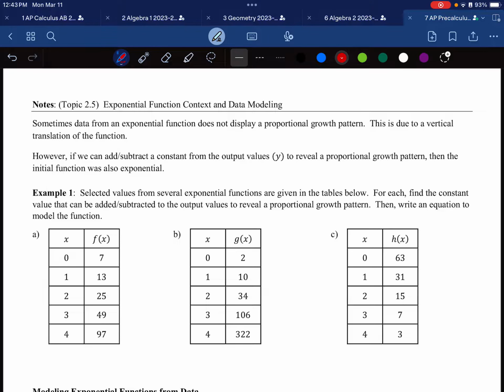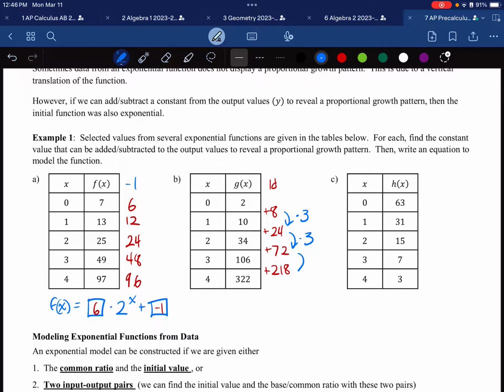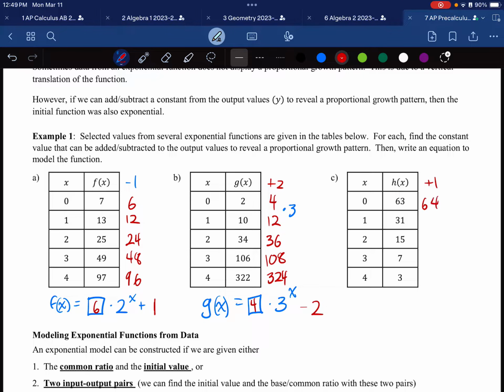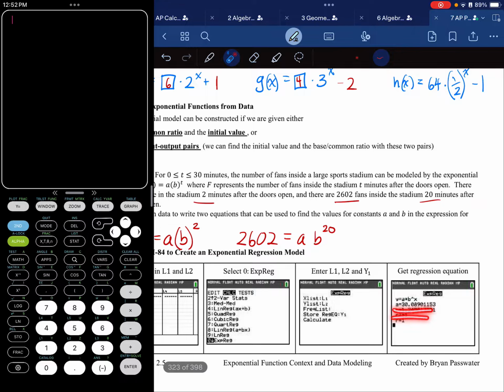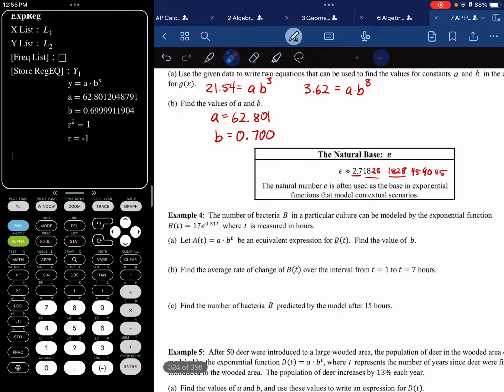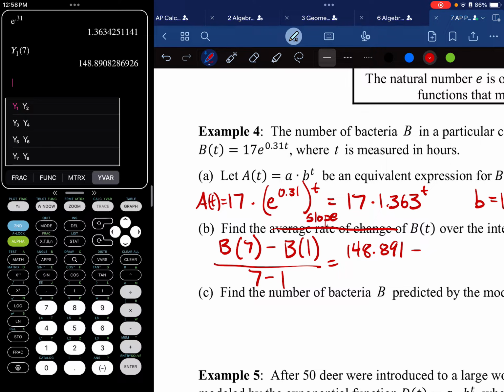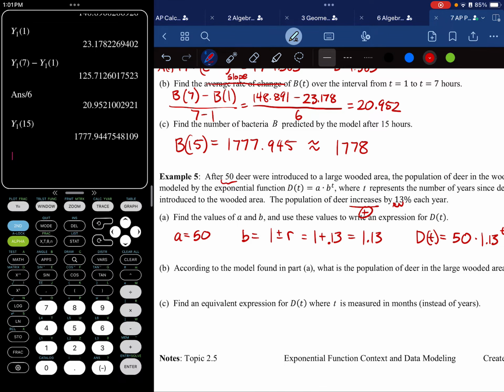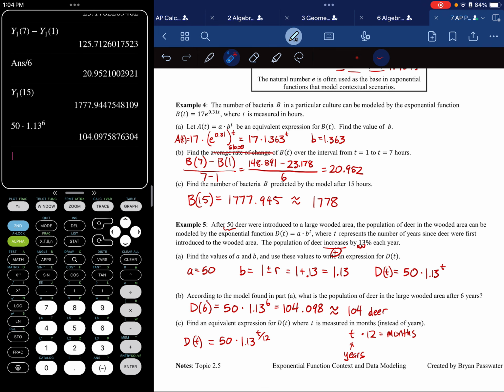AP Precalculus Notes (Topic 2.5) Exponential Function Context and Data Modeling